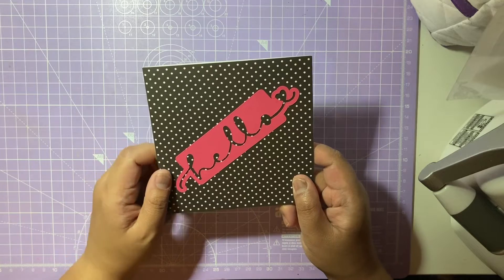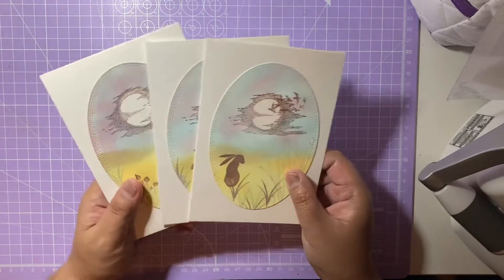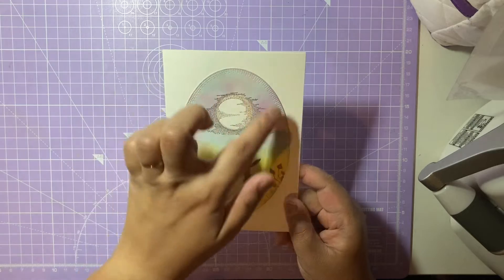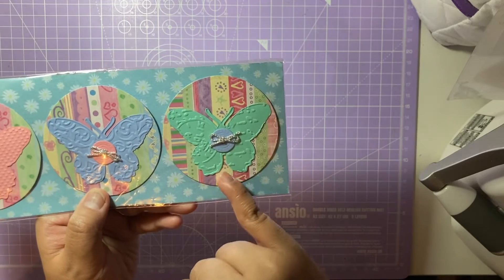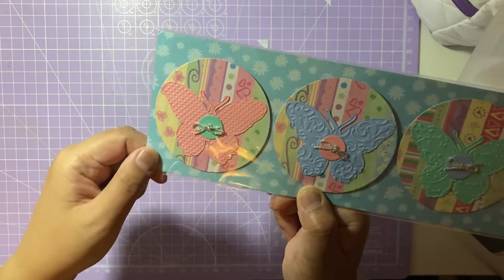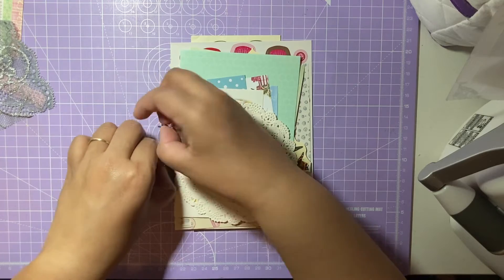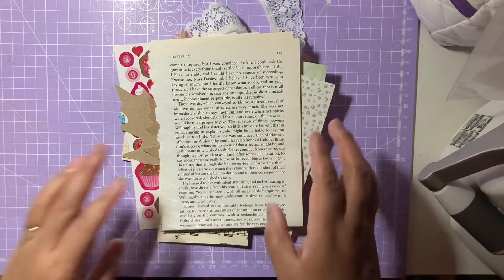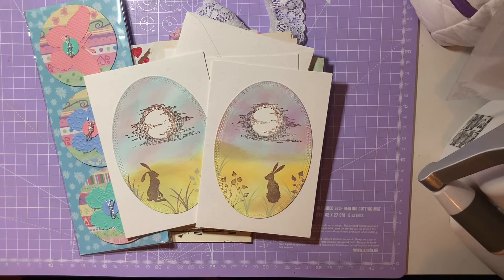Birthday Giveaway 2022 Entry 26 - Gail Sutherland | Melus Makes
Entry 26 is by the fabulous Gail Sutherland. Gail's Instagram is below.

Closing date is now - 5th November 2022 at 11.59pm. All entries should be received by this date and time.

If you have sent in your entry and I haven't communicated with you in any way (Instagram, email etc) please do email me from the email address below and I'll get back to you!

Please do enjoy the Gail's entry and Happy Crafting!
Mel xoxo

Channel link -
Gail's IG - @weegails

Music - (Intro/Ending Music) - Playful Theme (via iMovie Audio / Soundtracks)